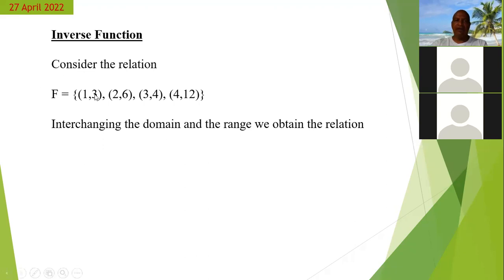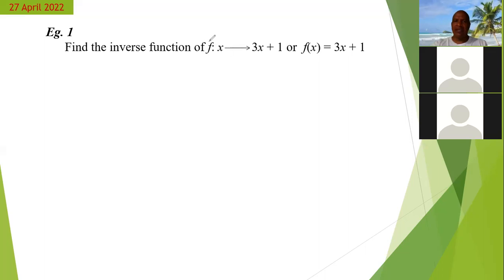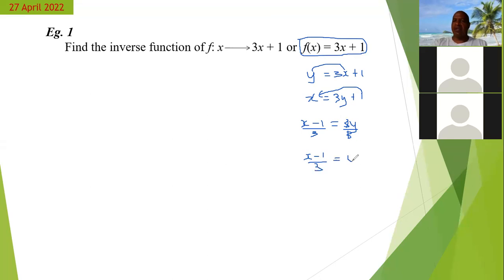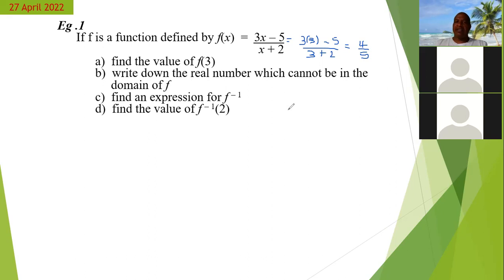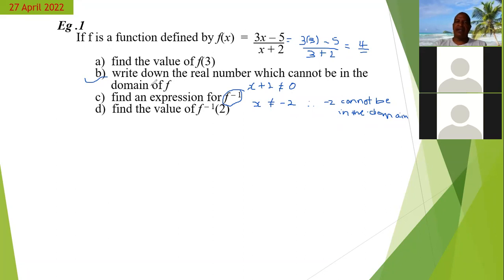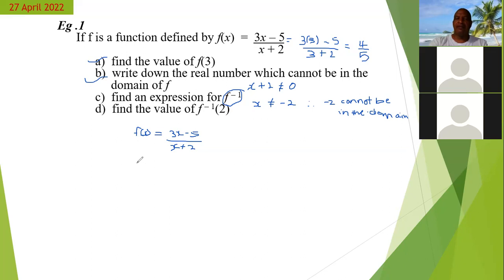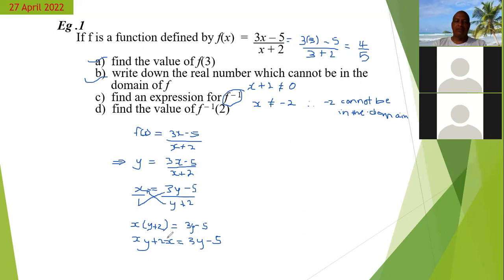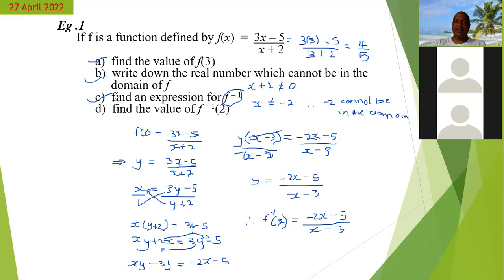CSEC Math Functions and Relations 3